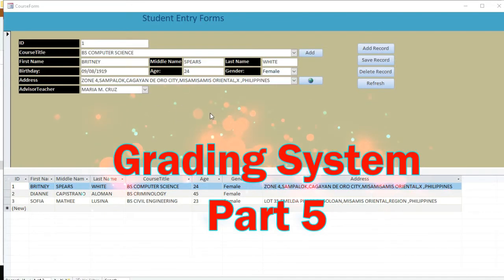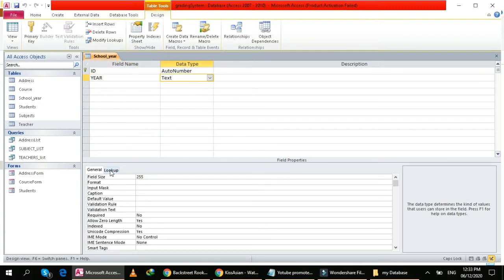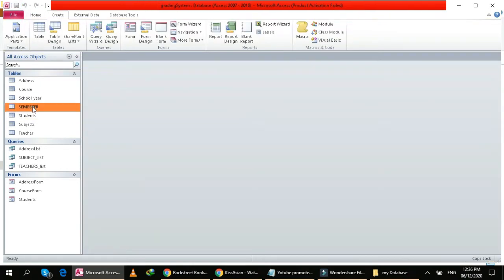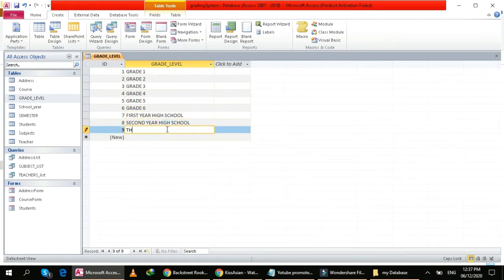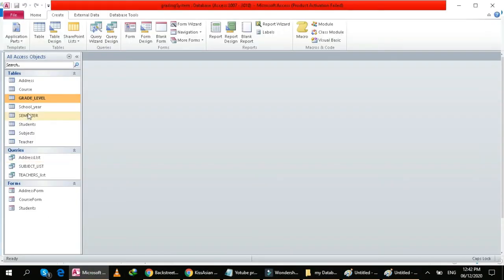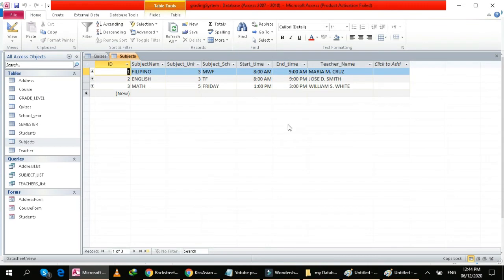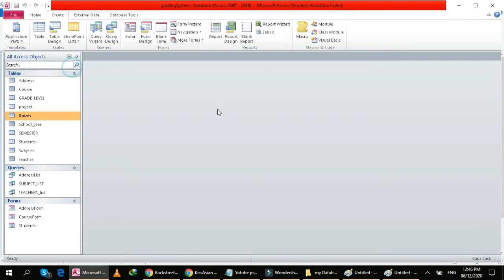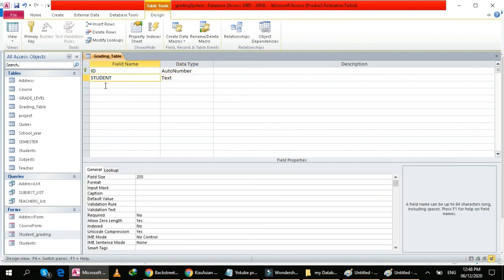How to make Grading System - Part 5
This is a tutorial video for grading system database creation the continuation of our grading system project. This time we are adding the tables we need to proceed the preparation of Grading computations for students quizzes